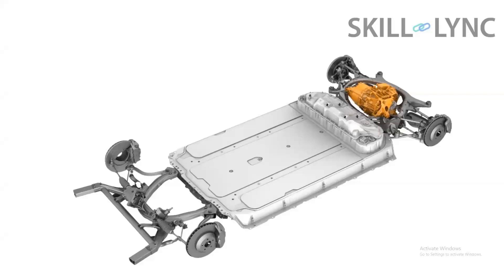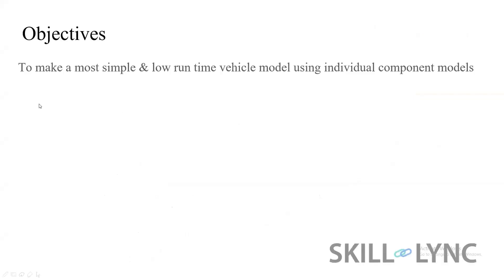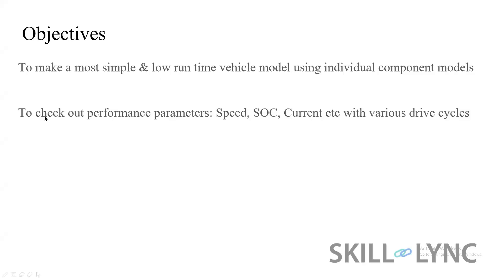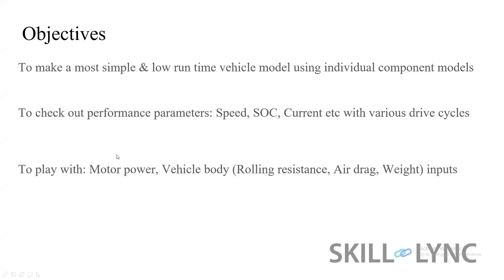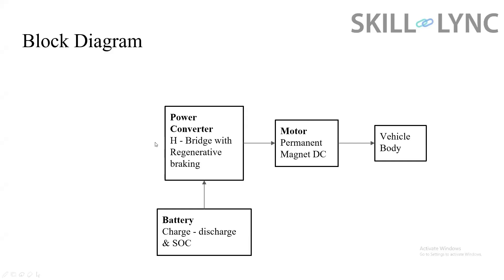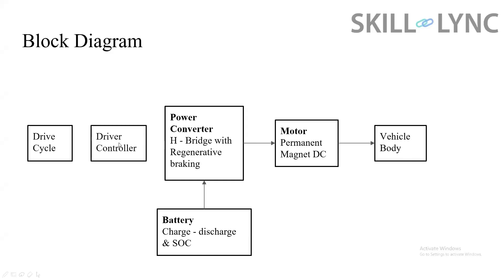Modelling an EV with MATLAB Ep.1: Objectives and Block Diagram | FREE Automotive Simulation Course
Every design starts with a basic assessment of objectives and a block diagram. Watch the video to learn how block diagrams are approached while modelling an EV using MATLAB.